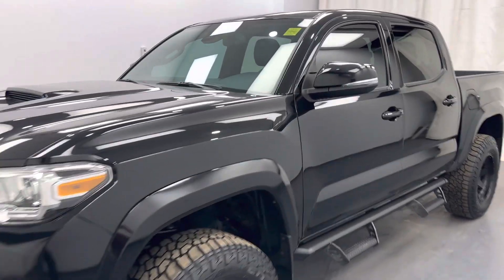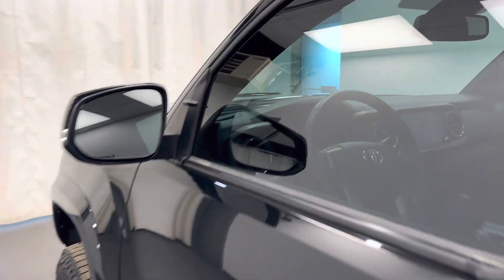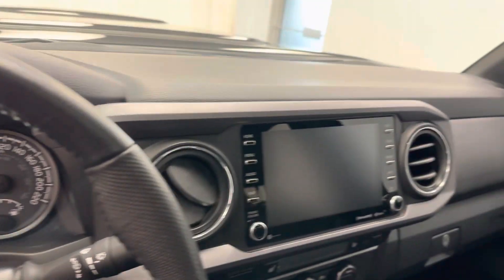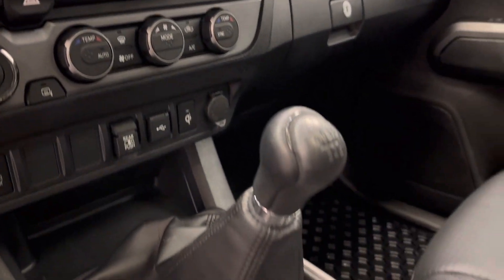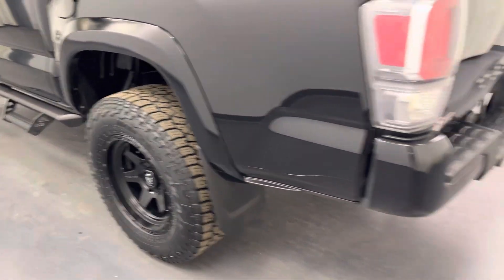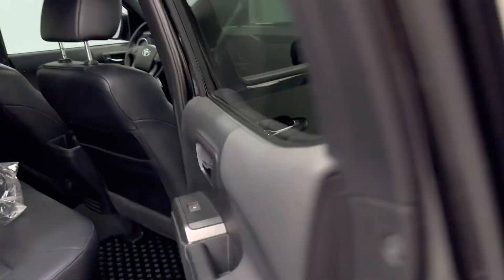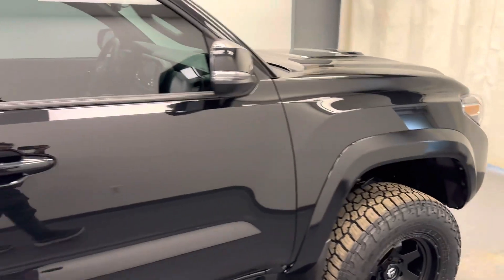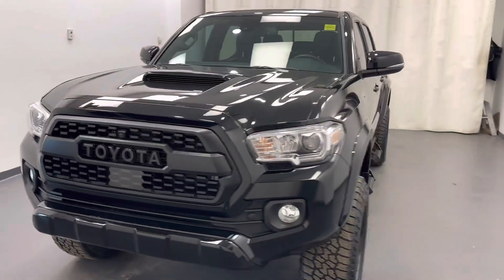2021 Toyota Tacoma || 246984